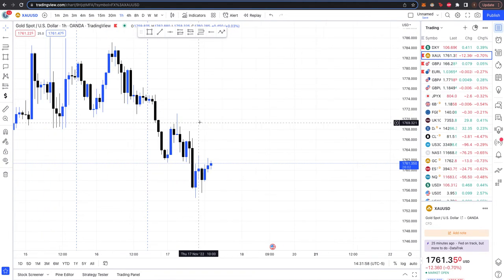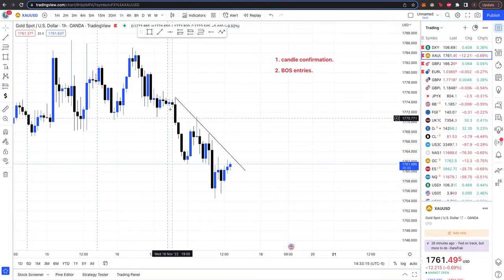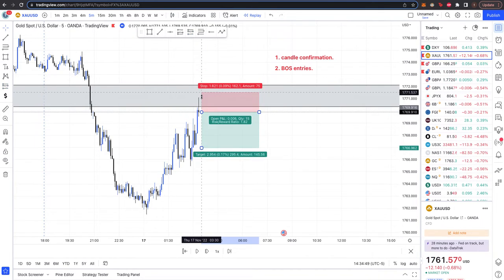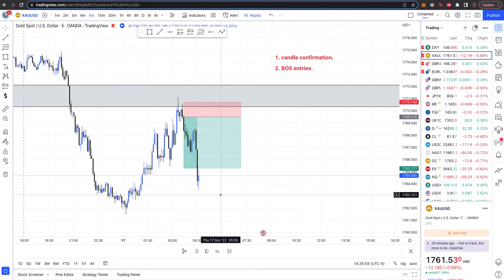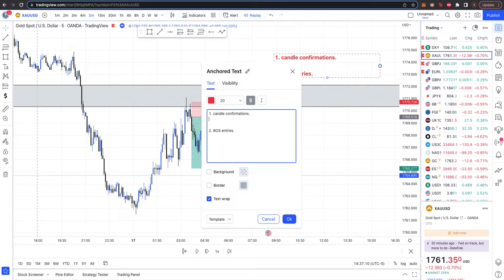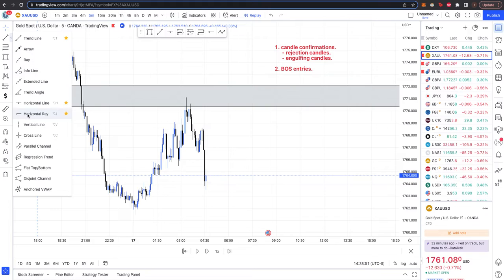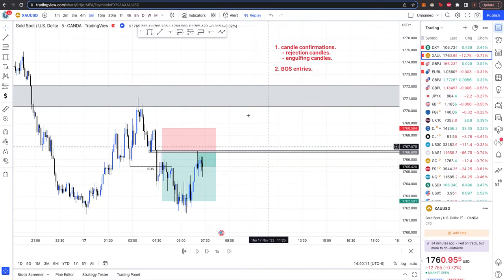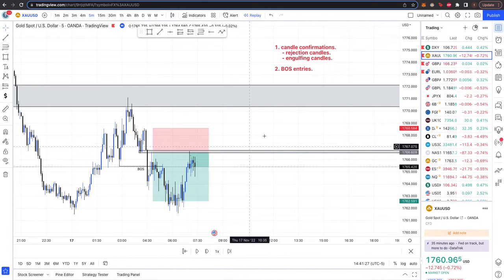2 Highly PROFITABLE Entry Techniques!!